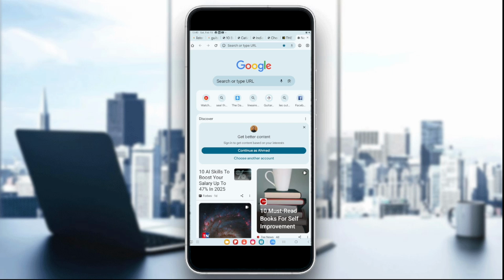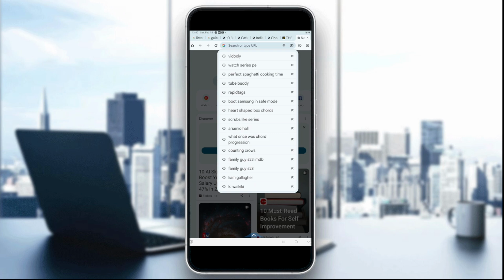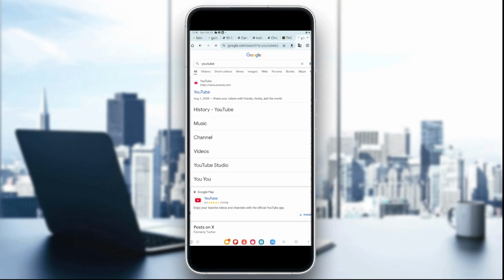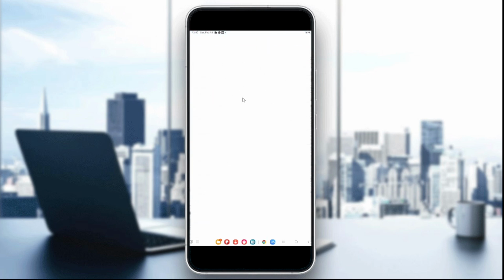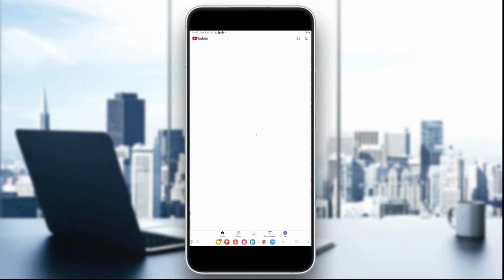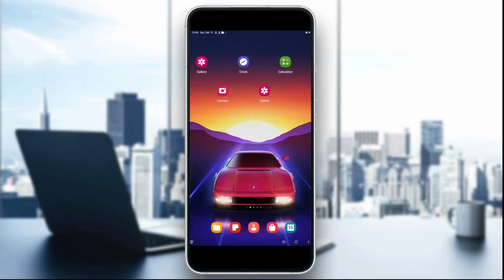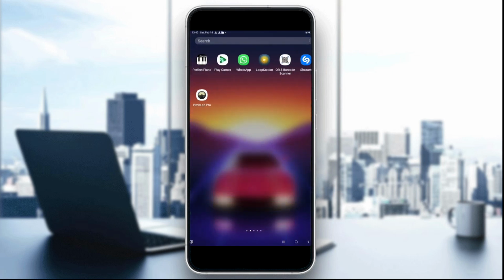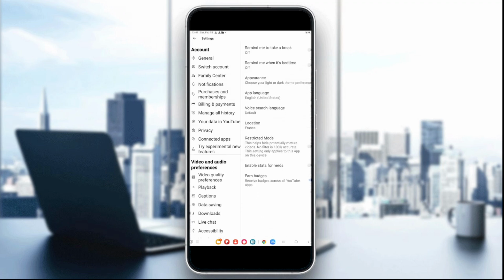How To Remove YouTube Shorts Icon Tutorial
Today we talk about remove youtube shorts icon,how to disable youtube shorts,how to disable shorts in youtube,how to remove shorts tab from youtube